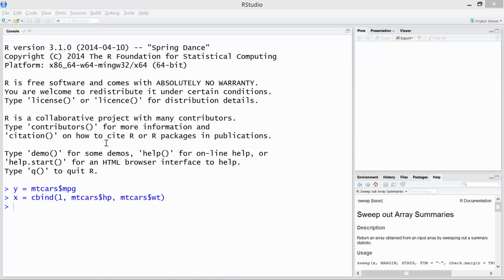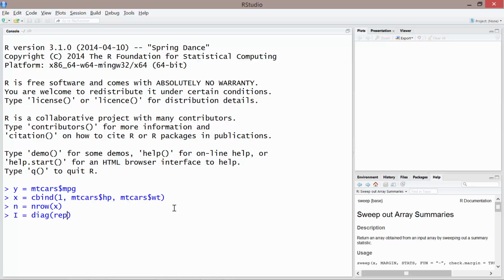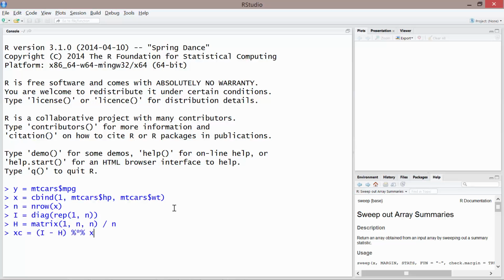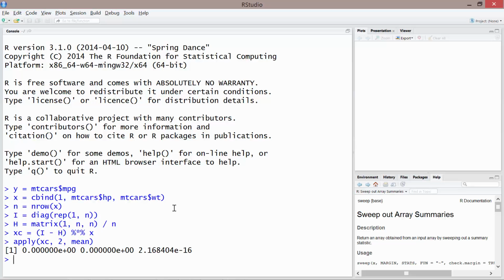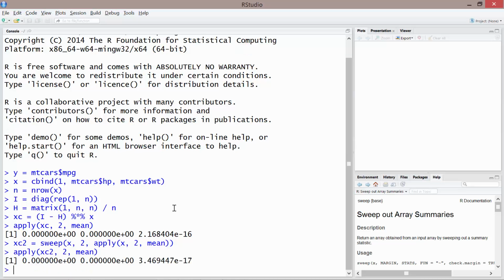02 4 Background